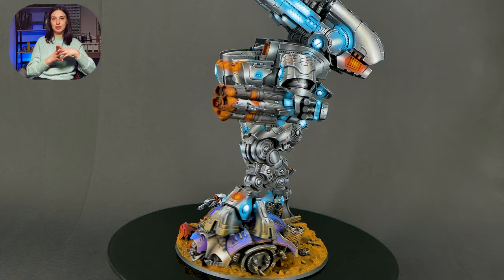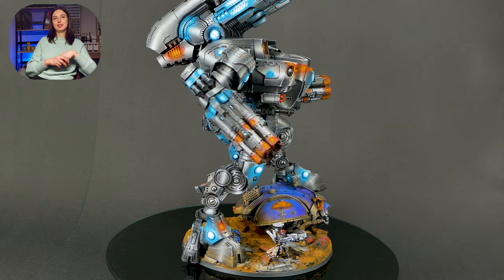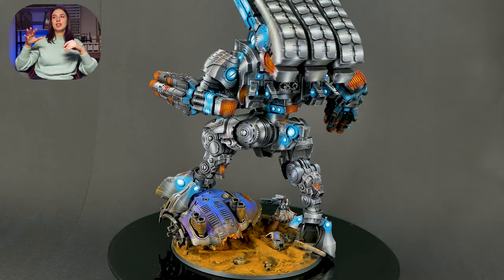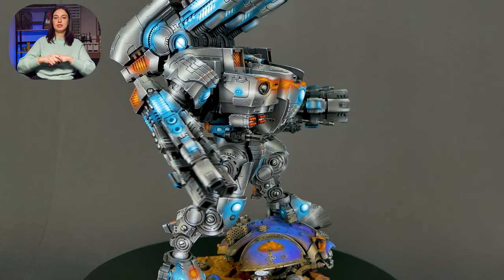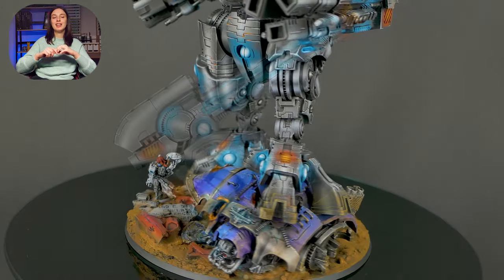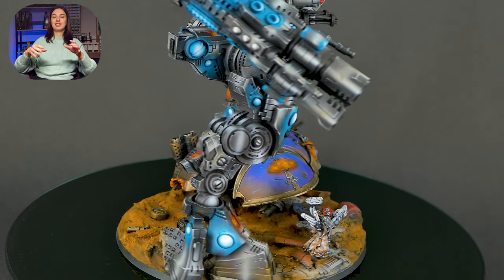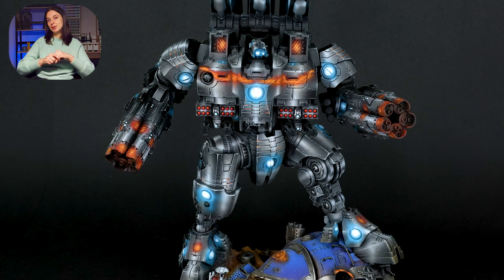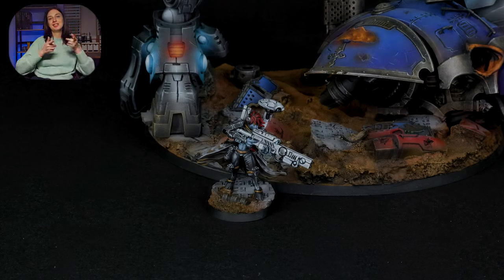TA'UNAR - LVL 5 MINIATURE SHOWCASE 4K